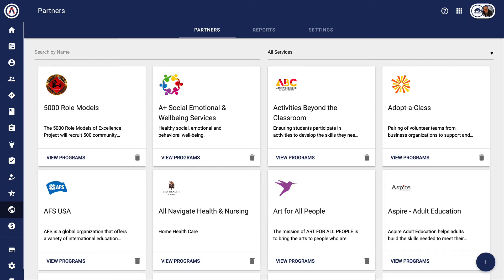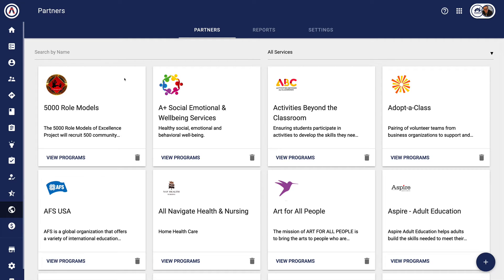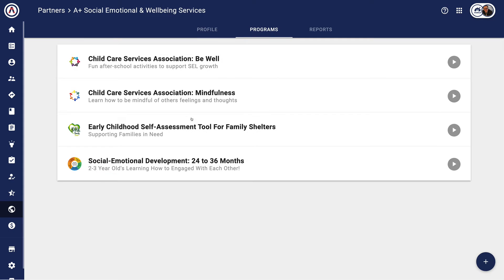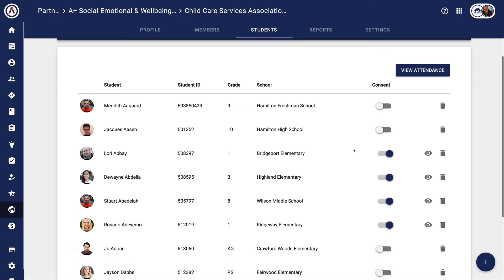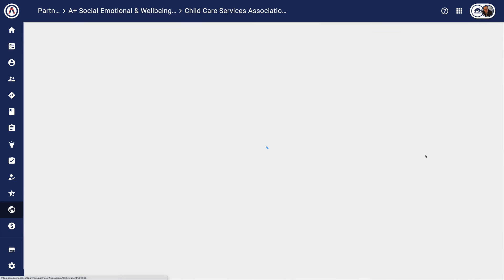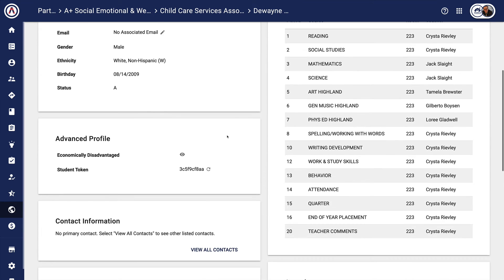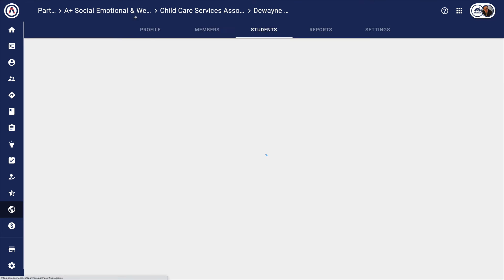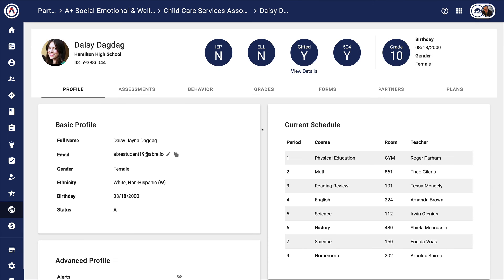Viewing Student Information in the Partner App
Assuming permission is granted by a child's guardian, Partners can view part or all of the student 360. This can be incredibly helpful to partners as it allows them to have the information they need to best support the student.